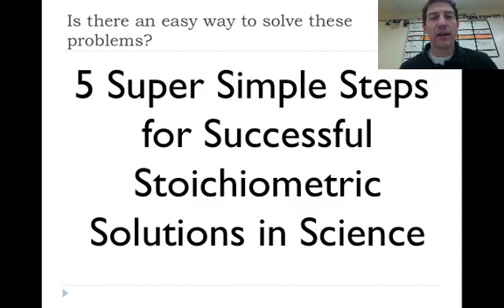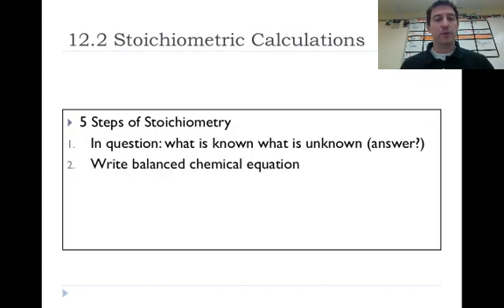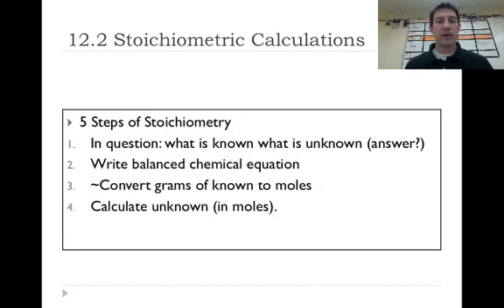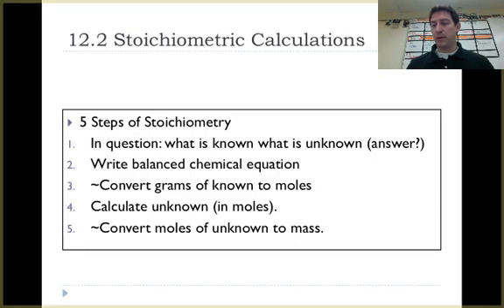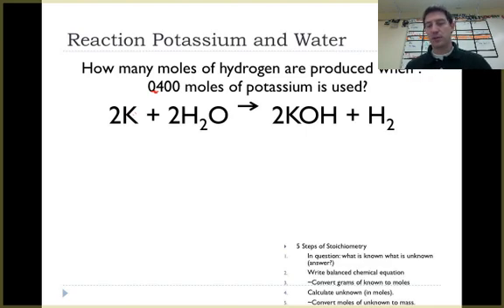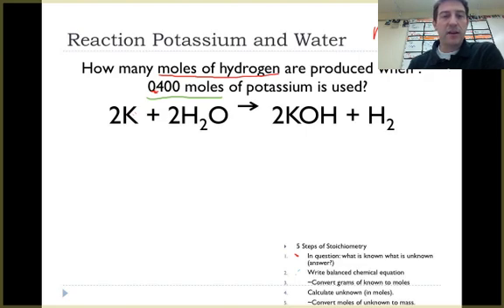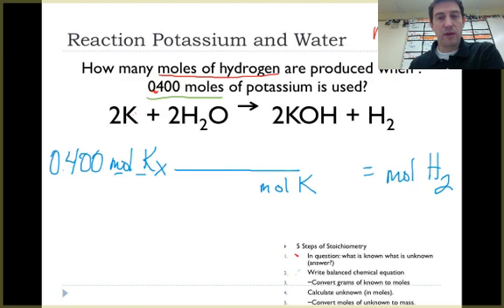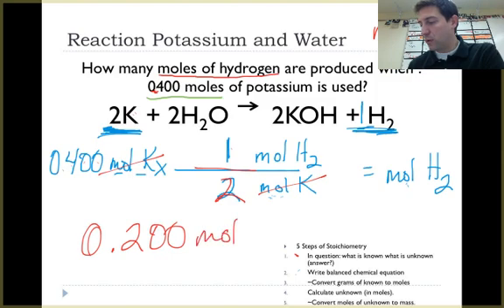Stoichiometry 2: 5 Simple Steps of Stoichiometry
Craig Beals outlines the basic math principles of stoichiometry using the "5 Super Simple Steps for Successful Solutions in Stoichiometry"! These steps are the foundation of how solving stoichiometric equations and eventually being able to determine limiting reactants and excess reactants in chemistry. (See my Chemistry Help playlist for videos explaining the next steps of Stoichiometry)
for more chemistry lessons.

Table of Contents:

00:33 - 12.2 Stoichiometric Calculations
03:03 - Reaction Potassium and Water